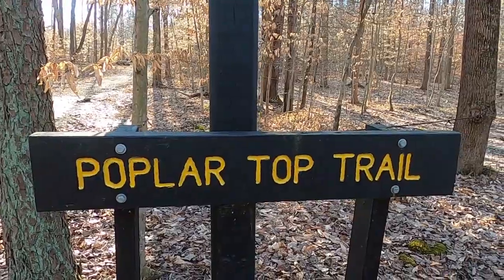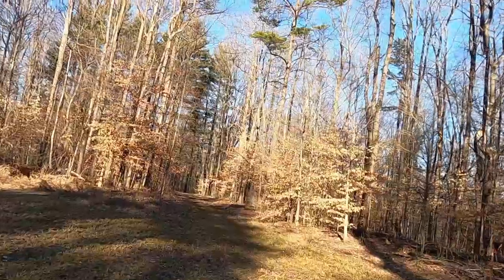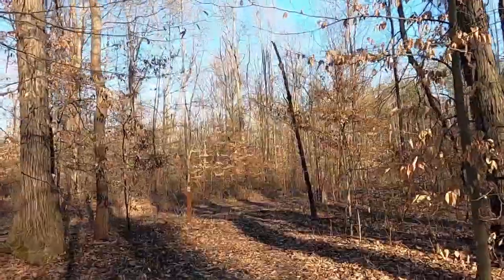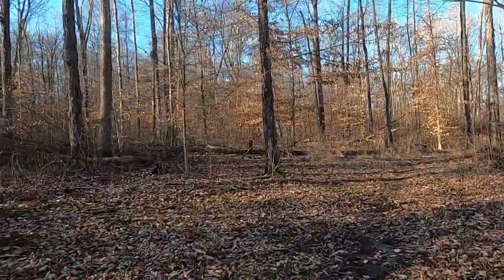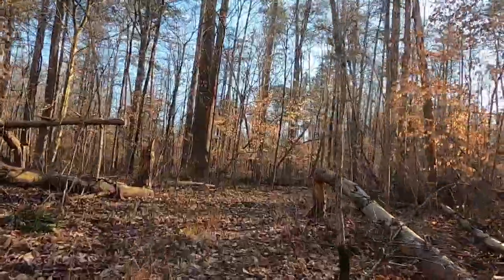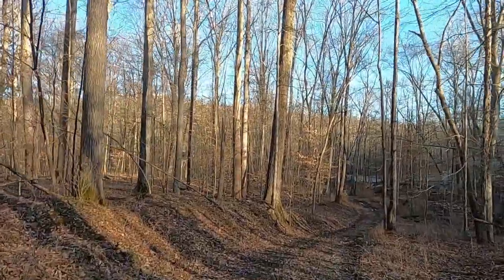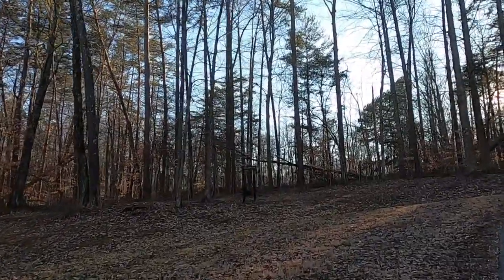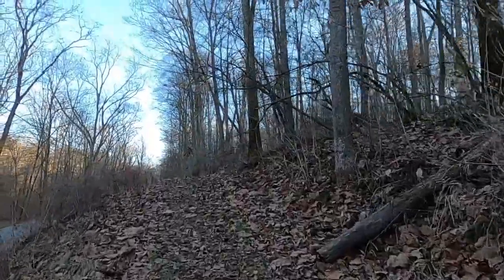Getting Lost on the Poplar Top Trail at the OSPF | Owen Putnam State Forest, IN😁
After a hard day’s work, I decided to hike a near Spencer, Indiana and started at the Poplar Top Trail at the Owen Putnam State Forest.  The trail features three ponds and a seasonal waterfall, but be carefull hiking the trail as I got off the trail twice😊

Resources:
DNR: Owen-Putnam State Forest (in.gov)
Owen-Putnam State Forest, an Indiana State Forest located near Bloomington, Brazil and Spencer (stateparks.com)